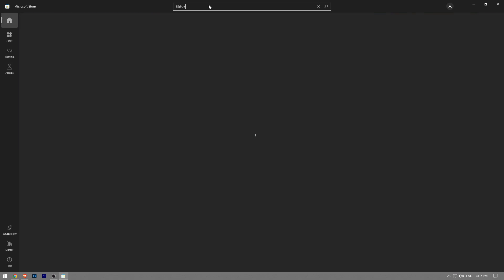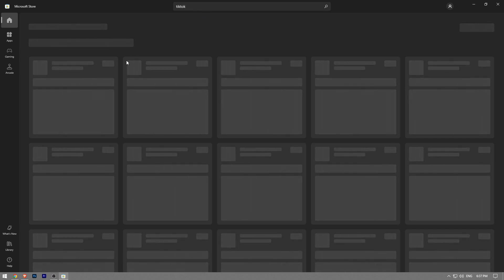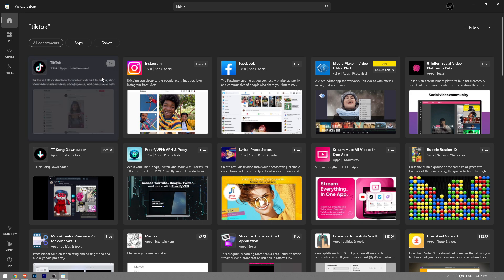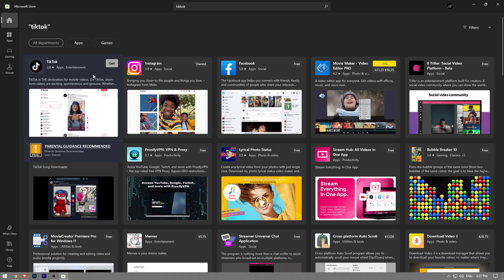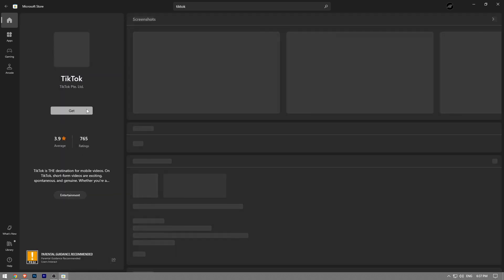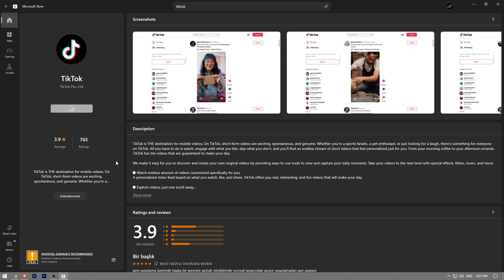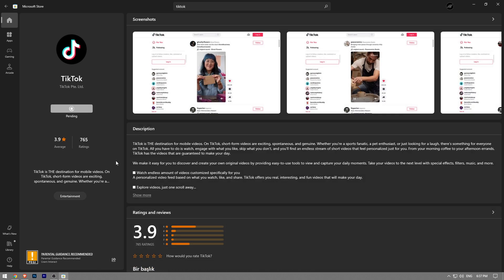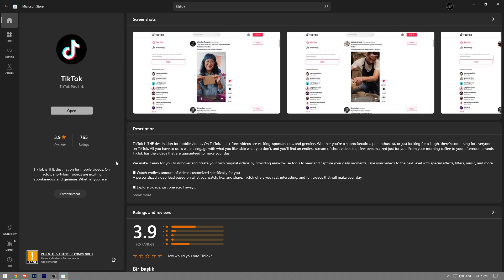How To Install TikTok on Windows 11/10 (2024)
How To Install TikTok on Windows 11/10